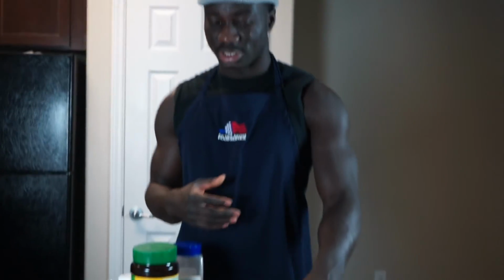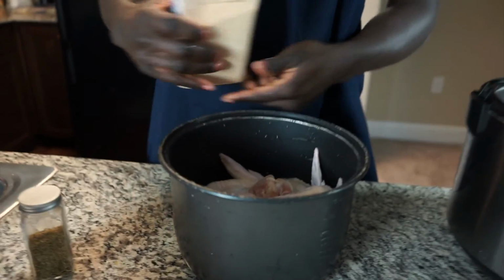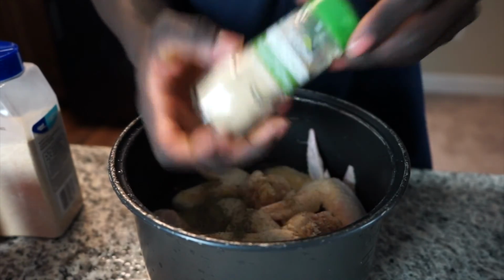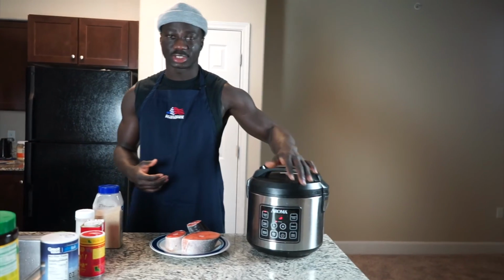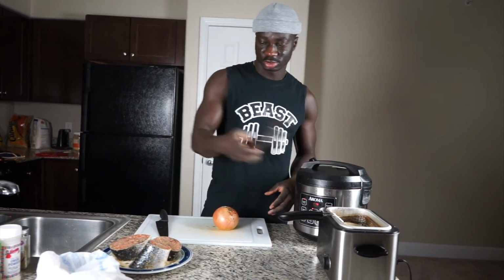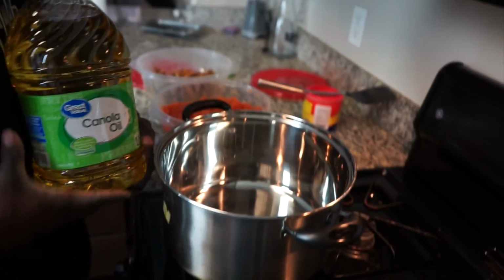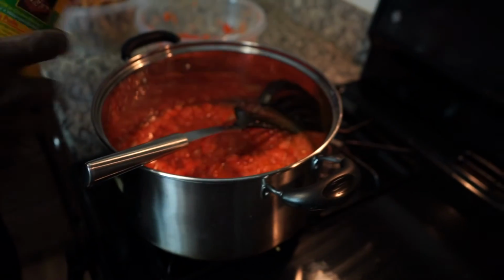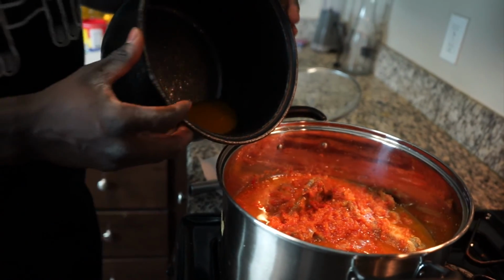How to make pepper stew | Nigeria Pepper Stew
Watch how to make the pepper stew sauce before you proceed.
This is easy way to have food prep for a week.
Thank you guys for the support and not giving up on me!